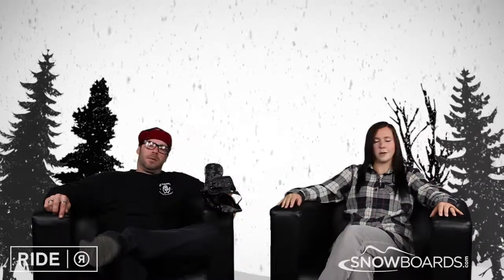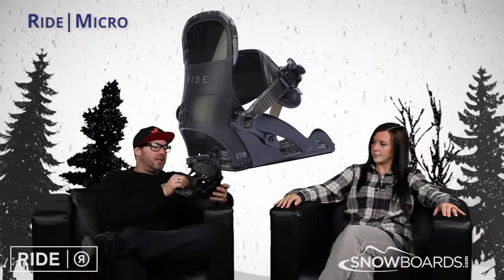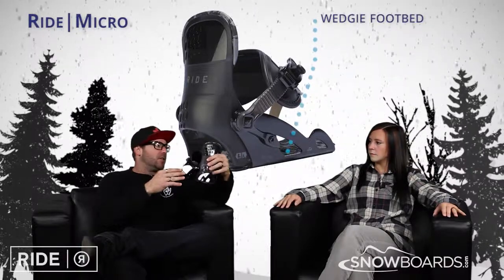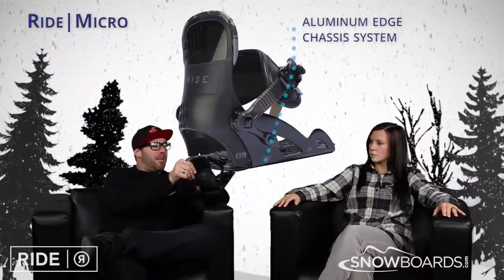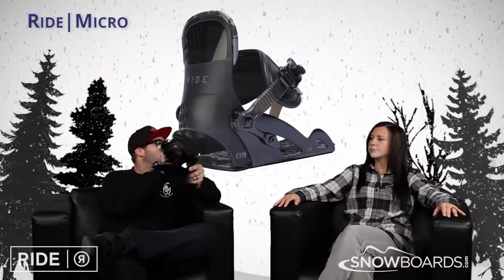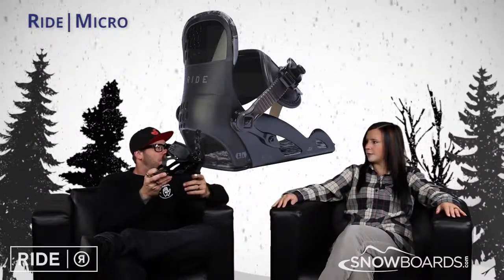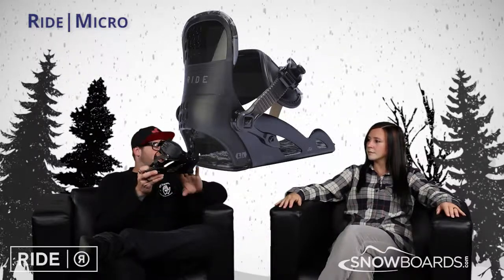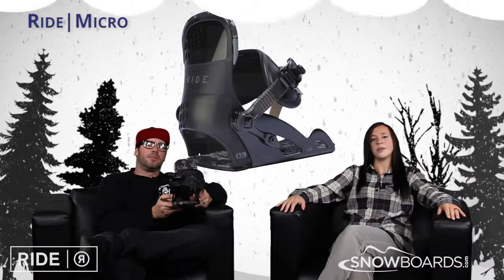2016 Ride Micro Kids Binding Overview by SnowboardsDotCom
The Ride Micro Snowboard Bindings are great for the young rider looking to hone their craft and pick up a few new tricks along the way. The Aluminum Micro Chassis System with an Adjustable Heelcup was made durable so it will last until you're ready to upgrade. The Micro Highback offers forgiving flex and comfort and the Wedgie Footbed was designed to align the ankles and knees so that they can have maximum performance with minimal fatigue. With TriggerLite Ratchets, your child can easily crank into these bindings. The Ride Micro Snowboard Bindings will help make snowboarding easier and more fun giving your child the opportunity to learn and grow in the awesome winter sport.